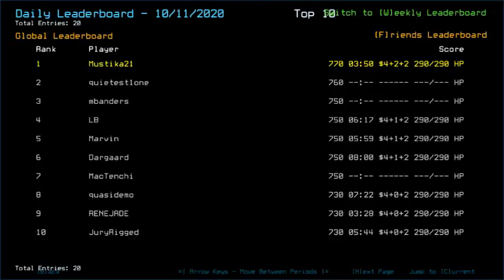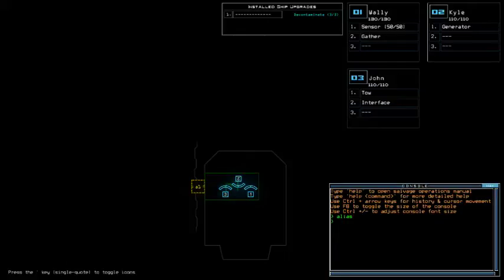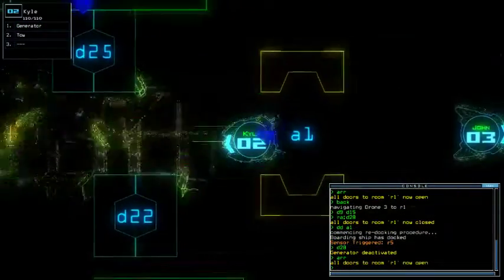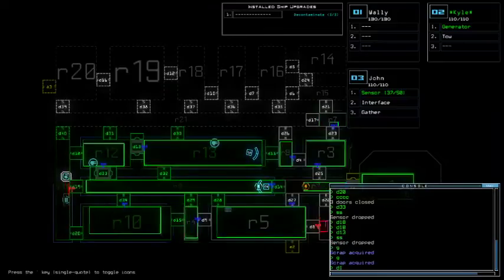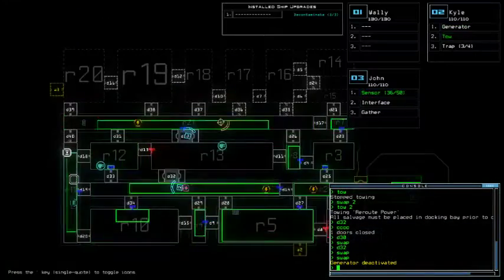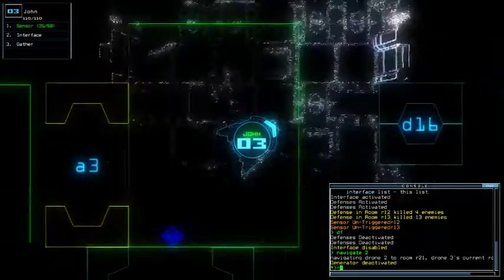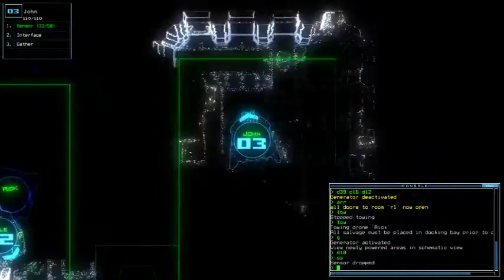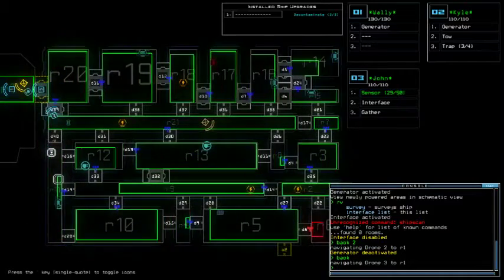Duskers Daily 12 Oct 2020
T'was something of me not noticing `rv` result fully. Must be too focused doing quick-exploration.